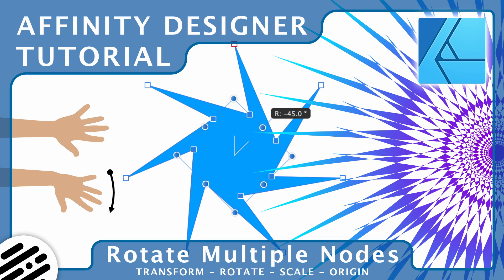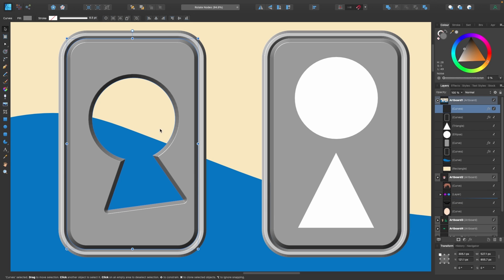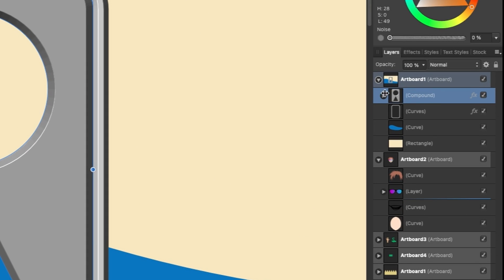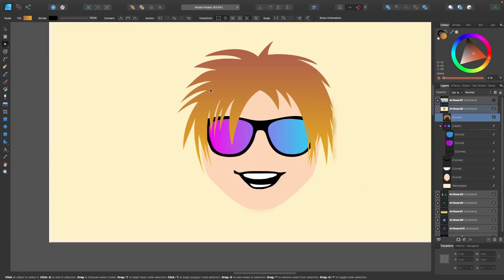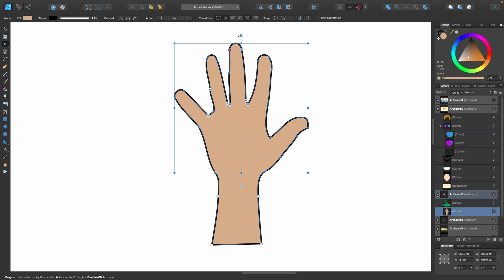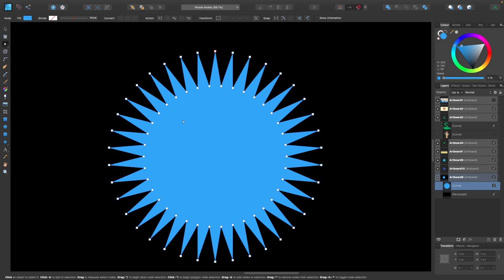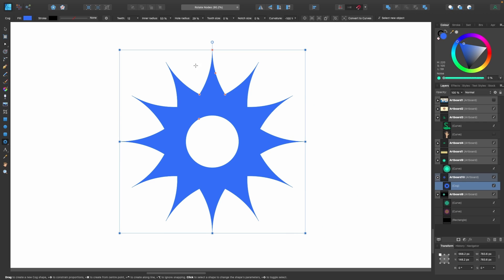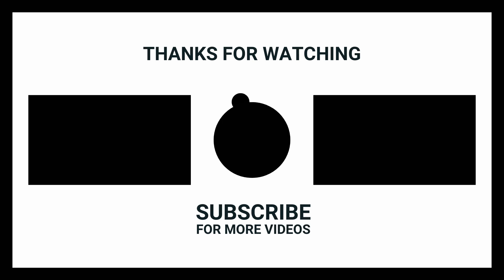Affinity Designer Tutorial - Rotate Multiple Nodes, Transform, Scale, Origin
Hello Designers! In this video I show you how to use the Transform Panel to rotate multiple nodes, change a shapes origin / anchor point, and scale.
I'll also be showing you how to create cool shapes like a mandala by using the transform mode. And i also touch upon creating compound shapes.
As always lots of tips and tricks along the way to speed up your design workflow and learn to use Affinity so it works for you.

I now have a SUPER THANKS button!!! So if you feel like buying me a coffee as a thank you, tap away!

- Mac Command key = Windows Ctrl key

- Mac Shift key = Windows Shift key

- Mac Alt key = Windows Alt key

- Mac Ctrl key = Windows Right Mouse button

0:00 Intro
0:27 Rotate Multiple Nodes
04:08 Node Rotation & Scale
05:41 Transform Origin and Node Rotation
07:00 Talking Snake
07:45 Getting Creative - Mandala
09:24 Star Example
09:57 Cog Example
10:27 Special Example
10:38 Experiment Example
11:24 Outro